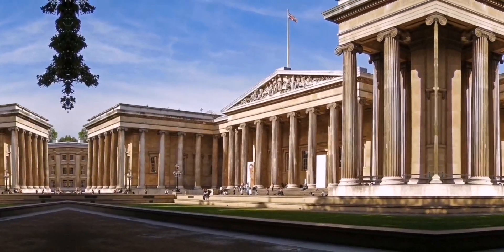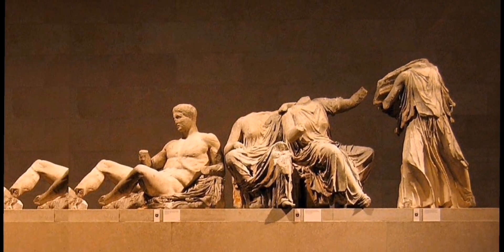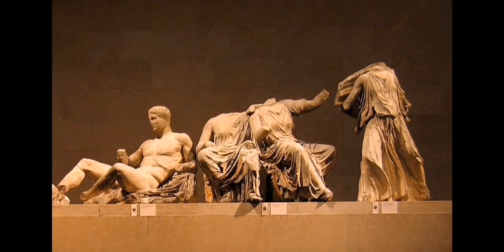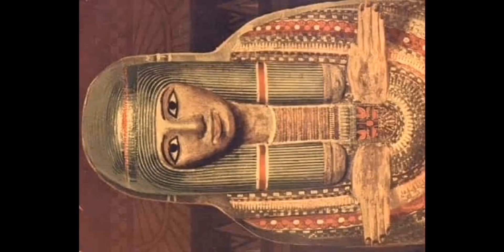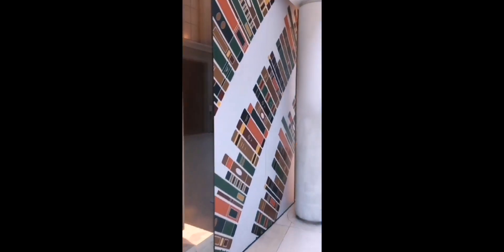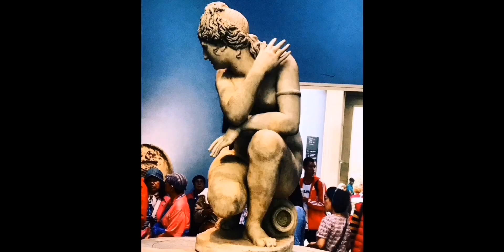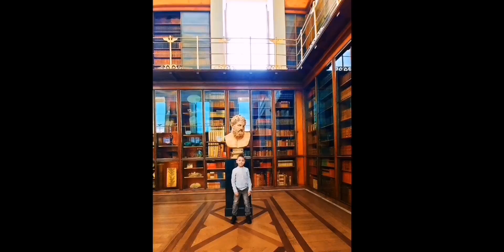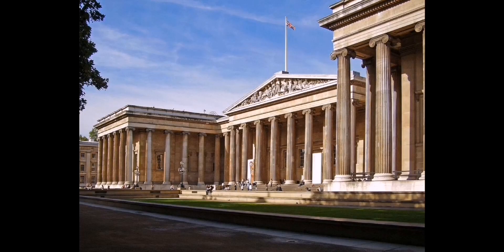History of THE BRITISH MUSEUM LONDON | History of UNITED KINGDOM "THE BRITISH MUSEUM LONDON"